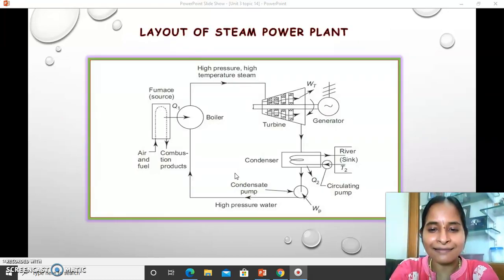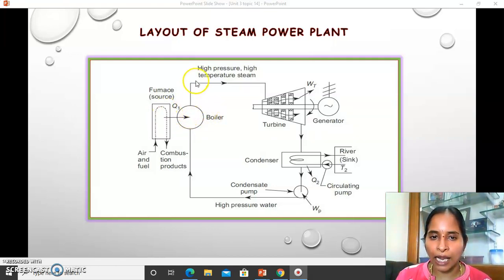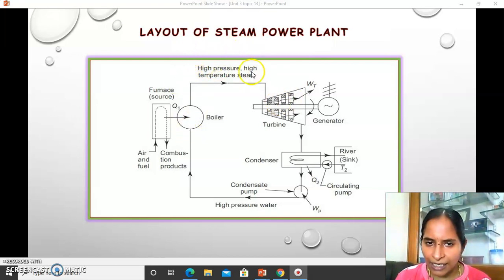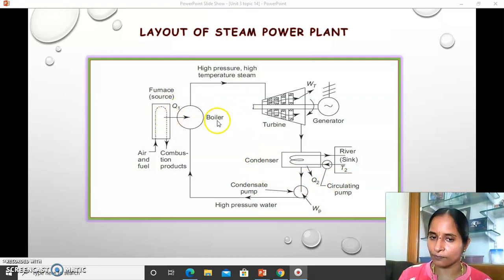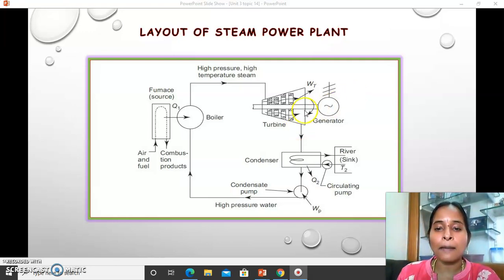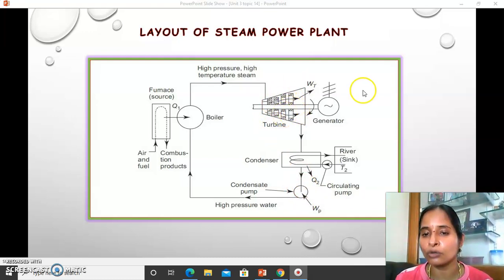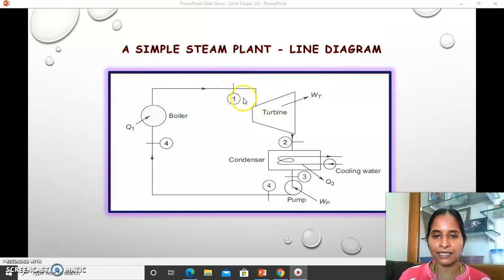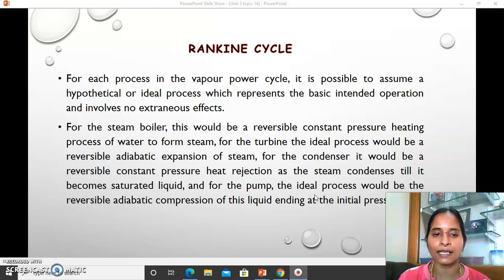V3 14 Components of Steam power plant